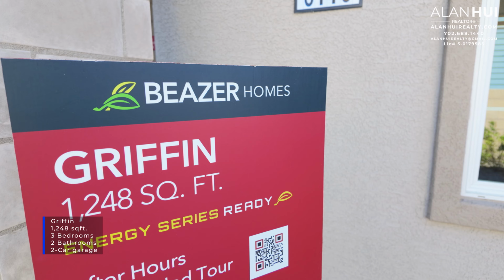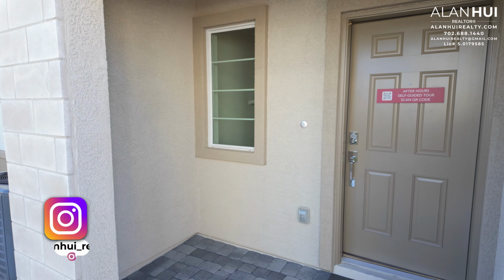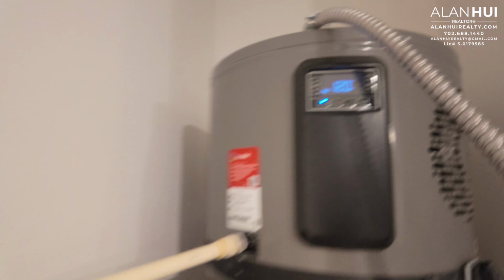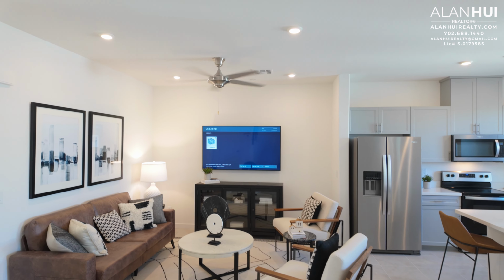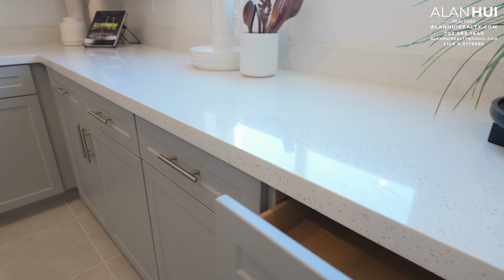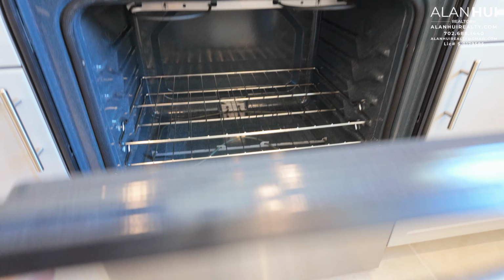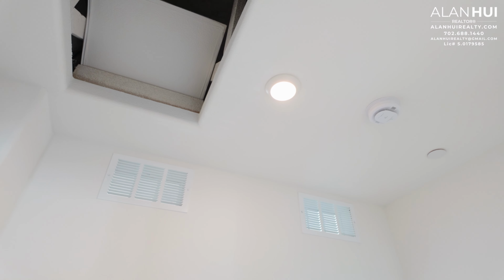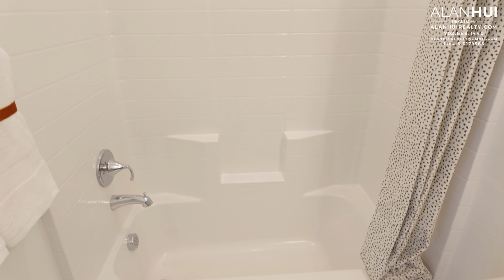Townhomes with Solar for Sale Griffin at Gardenia by Beazer Homes, Las Vegas NV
Alan Hui
REALTOR®
Simply Vegas
Lic. S.0179585

Fall in love with Gardenia, a charming, townhome community that includes solar in southwest Las Vegas, NV. Residents enjoy modern living with close proximity to shopping, dining, & Interstate 215.
Danbury at Monument by Pulte Homes

The Griffin at Gardenia by Beazer Homes ***Priced at $396,990+ as of 4/30/2024***

The Griffin is a two-story townhome featuring a welcoming covered front porch, a secluded primary bedroom, and a 2-car garage

Tax & HOA
Gardenia HOA - $145/mo*
Land Improvement District Dues (LID) – N/A

Timeline:
0:00 - Intro
1:00 - Gardenia Info
2:01 - Griffin Plan
2:48 - Foyer
3:16 - Laundry Closet
3:32 - Garage
4:29 - Primary Bed
4:38 - Primary Bath
5:24 - Great Room
5:50 - Kitchen
7:54 - Balcony
8:35 - Bed 3
9:00 - Bed 2
9:17 - Bath 2
9:33 - End